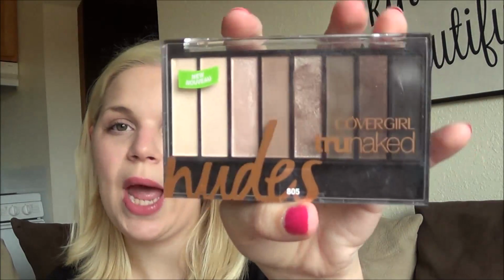Natural, Everyday Makeup Tutorial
Hello friends! Today I am sharing with you a look I've been loving lately.  It's a very natural, easy eye look. Hope you enjoy!

Products Mentioned:
Covergirl TruBlend Face Primer
Covergirl Ready, Set Gorgeous Foundation
Beauty Blender
Nars Radiant Creamy Concealer
Makeup Forever HD Setting Powder
Covergirl Nudes Palette
Benefit Roller Lash
Makeup Revolution Baked Highlighter in Radiant Lights
Wet 'n Wild Ombre Blush in Princess Daiquiries
Urban Decay Revolution Lipstick in Rush
Mary Kay Lipgloss in Café Au Lait